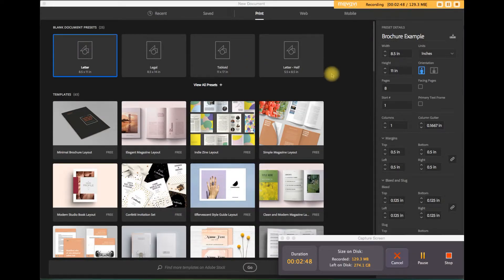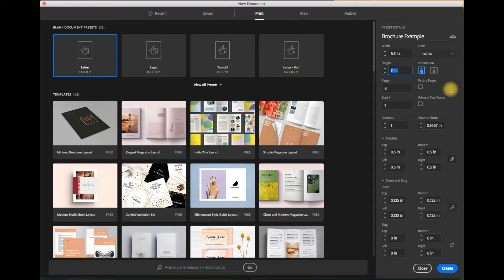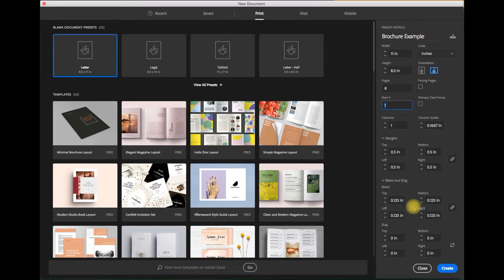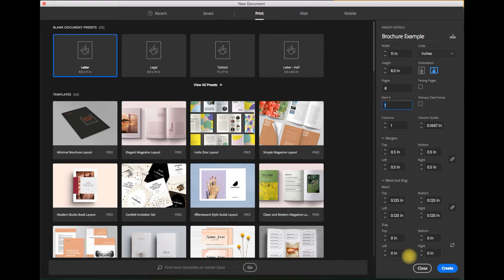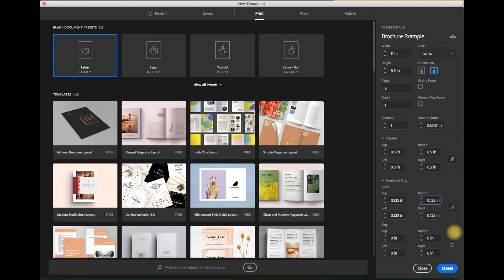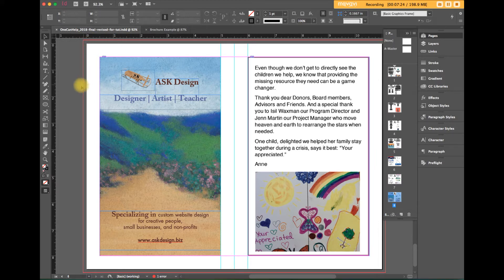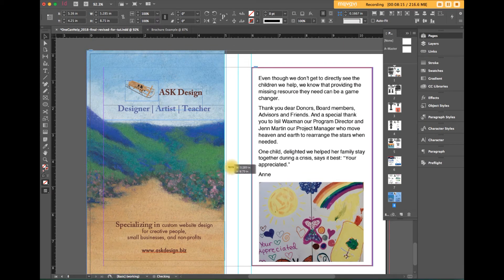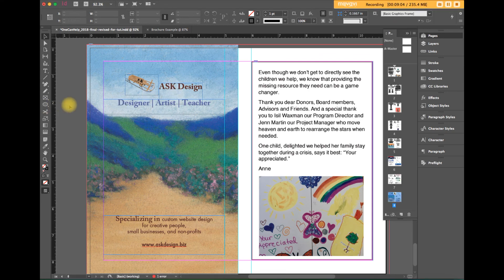Create an InDesign File with Bleeds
Steps for creating a file with bleeds

What the heck are bleeds?
Clue number 1: Print pieces often have bleeds. Digital pieces never have them.
Clue number 2: Bleeds are needed when colors and/or images touch the edge of the paper.

If your print design layout has images and/or colors that touch the edge of the paper, then you must include bleeds in the InDesign file and extend these images and colors 1/8″ to 1/4″ beyond the edge. Otherwise, things won’t print as you intended. The extra space beyond the edge is the bleed area. The edge of the paper is called the “trim” because pieces with bleeds are printed on a larger sheet of paper and then trimmed down to the correct size. The bleed is what gets trimmed away; it provides a small amount of space to compensate for the movement of paper on the printing press.